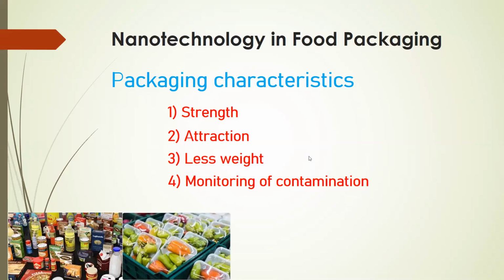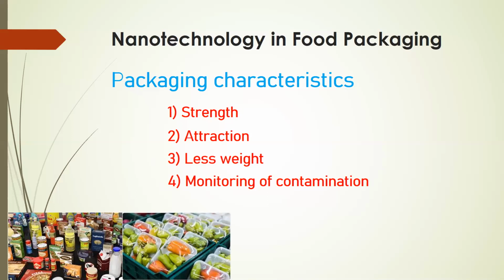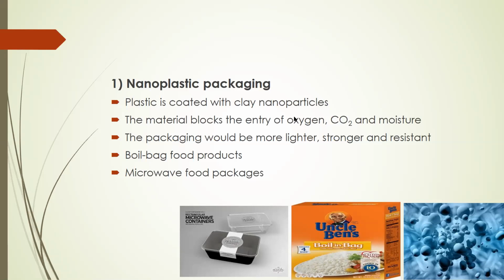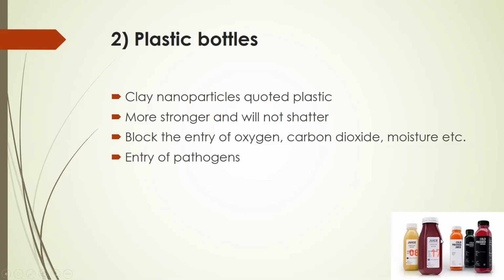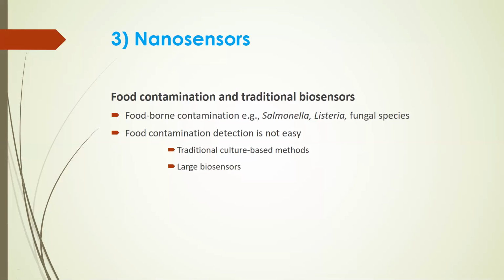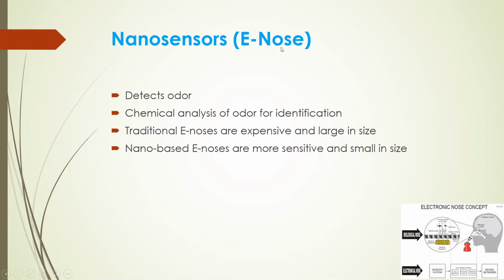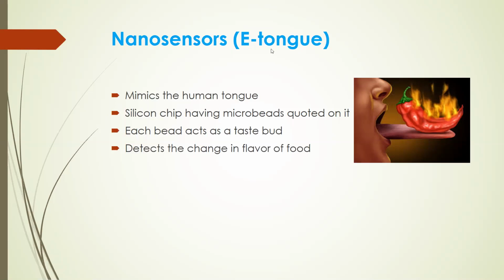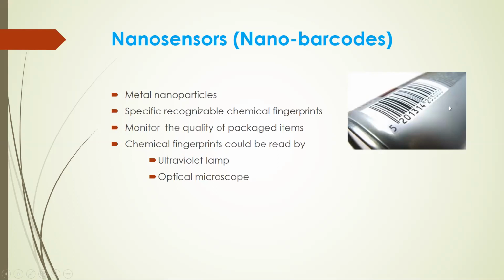Nanotech MS 22 july